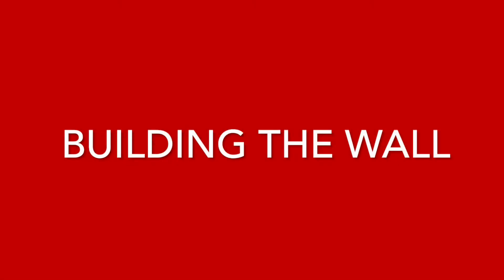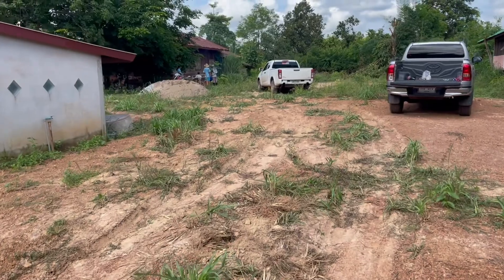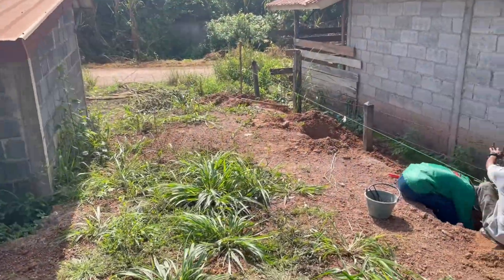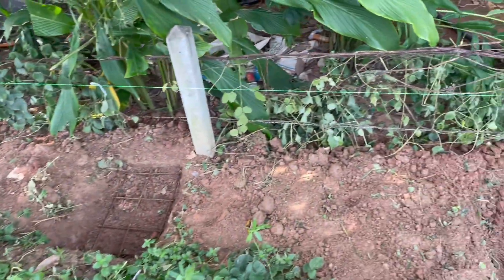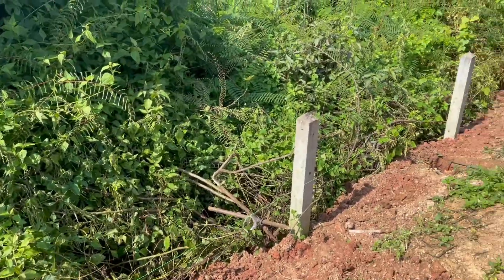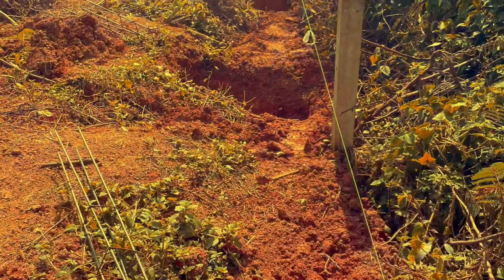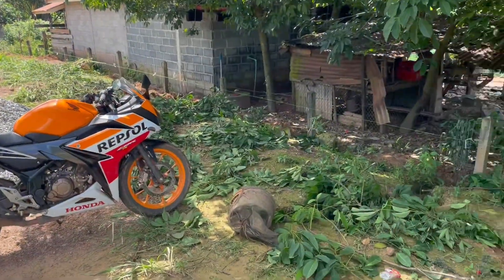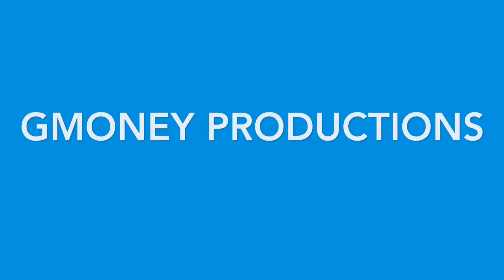The Wall Begins!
Early construction on our property wall in Seka, Thailand.